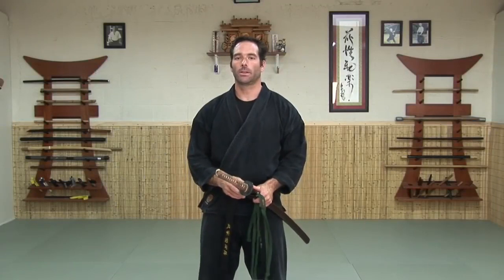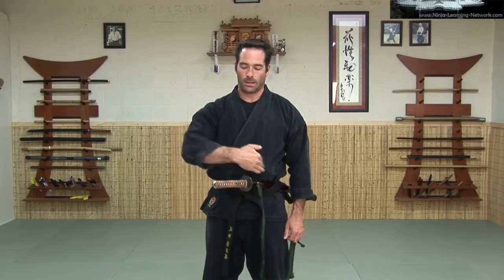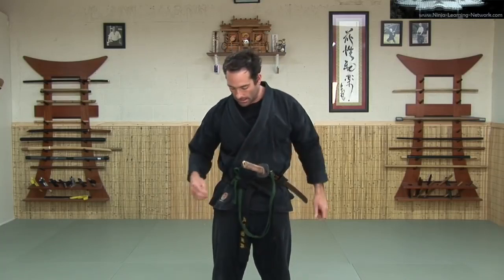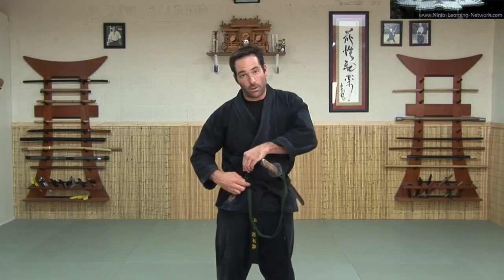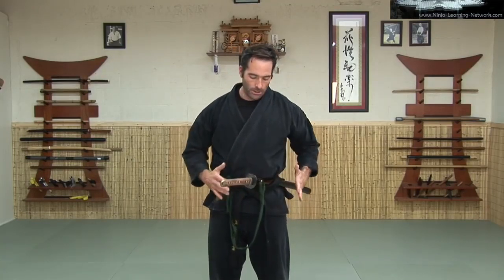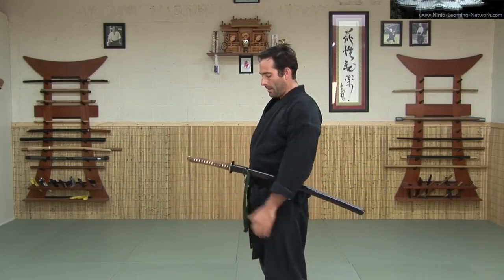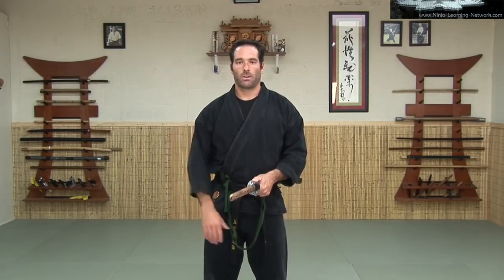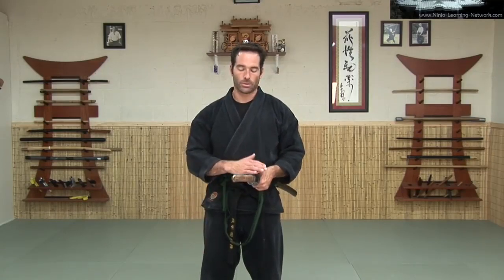5 - HOW TO WEAR A SWORD in details